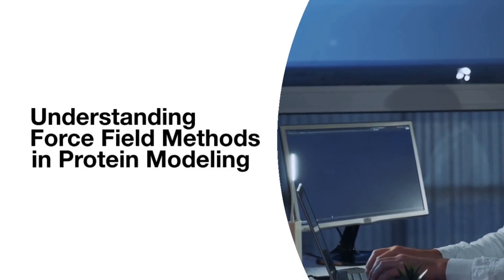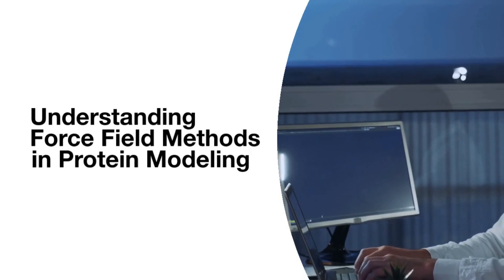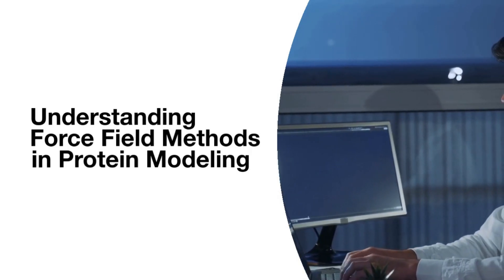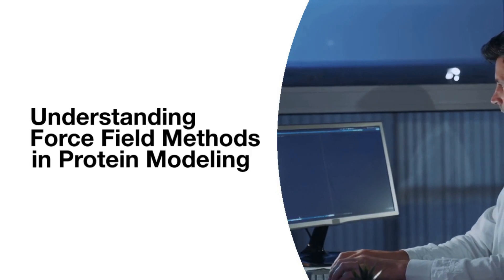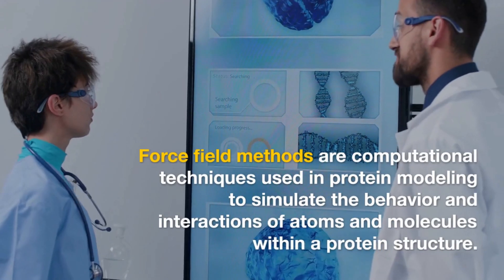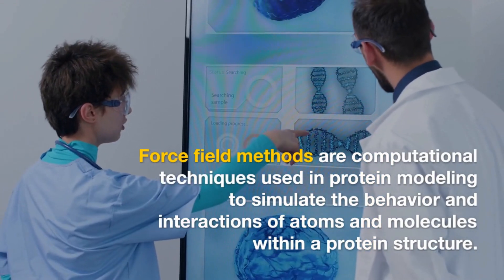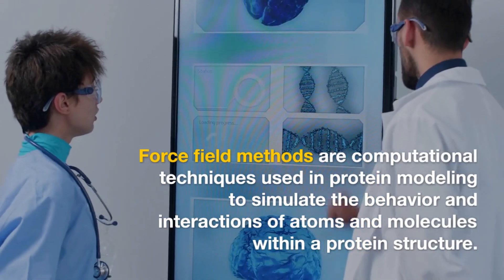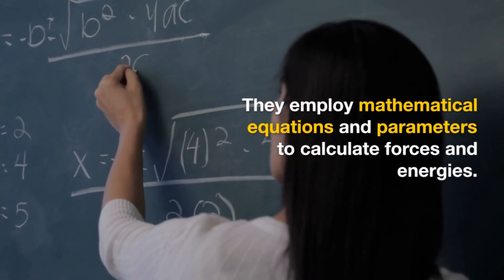Force Field Methods for Molecular Dynamic Simulation